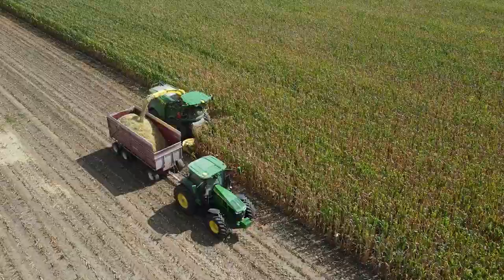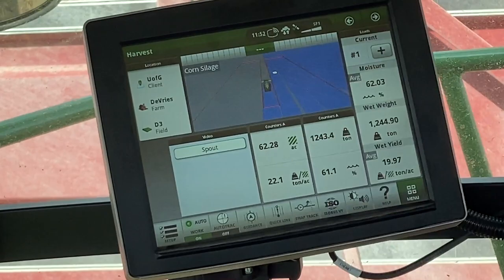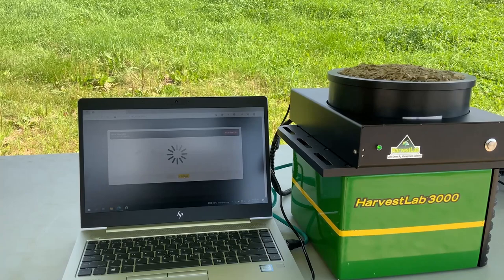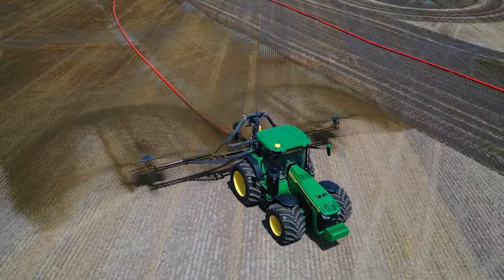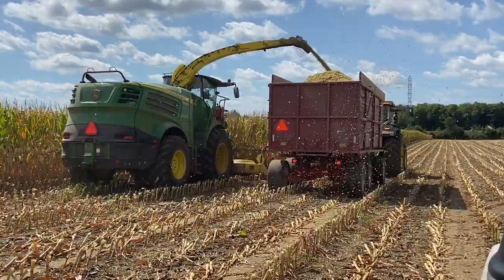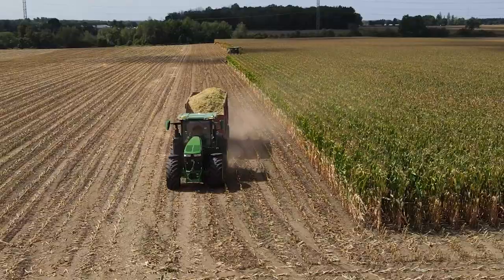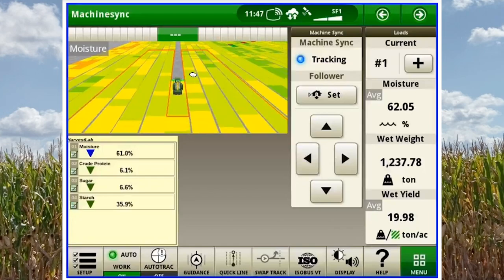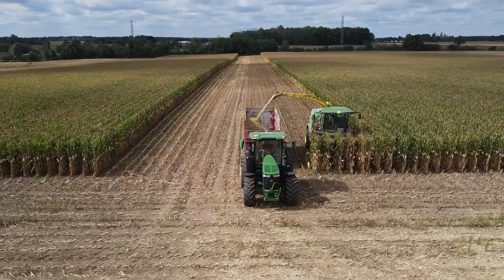2021 Corn Silage Harvest - U of G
Graham Burton, Integrated Solutions Specialist with Premier Equipment and Julia Romagnoli, Dairy Solutions Specialist with John Deere share information on Machine Sync and Harvest Lab 3000 during corn silage harvest at the University of Guelph Research Farm in Elora, Ontario.